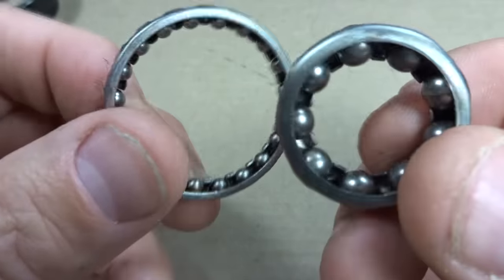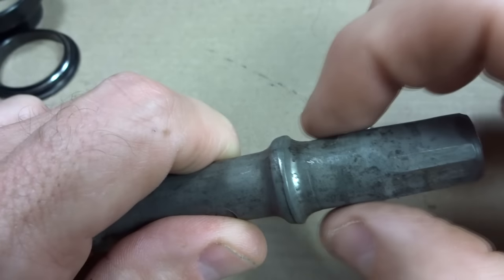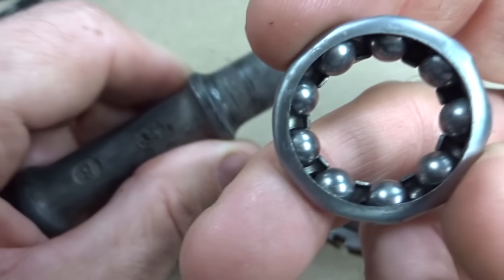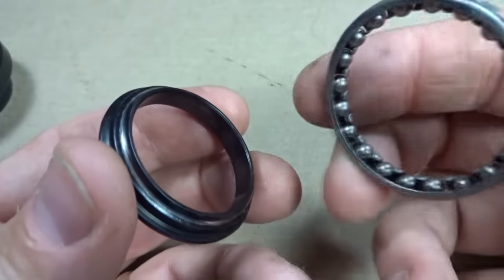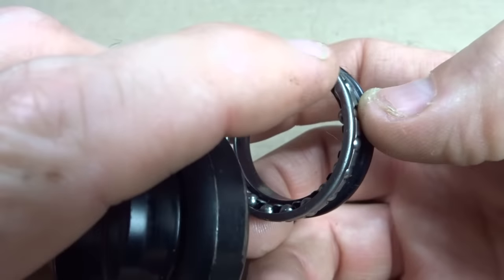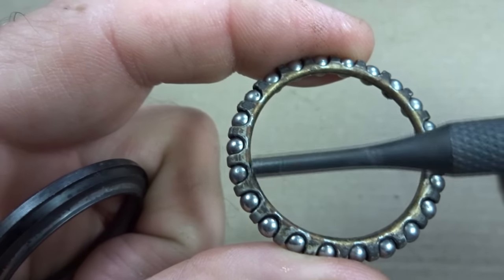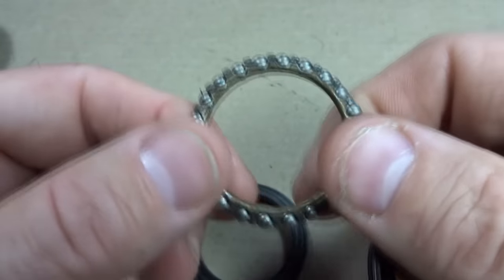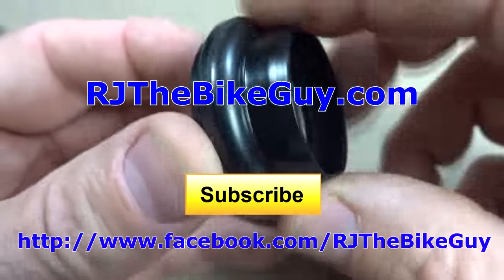Caged Bearings - Which Direction Do They Go?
I show how to figure out the right way to install caged/retainer bearings so they are in the correct orientation in headsets, bottom brackets, or hubs. It really depends on the cage as to which way is up and which way is down. It doesn't matter if it is a headset, bottom bracket, or wheel hub. They all have cups and cones.